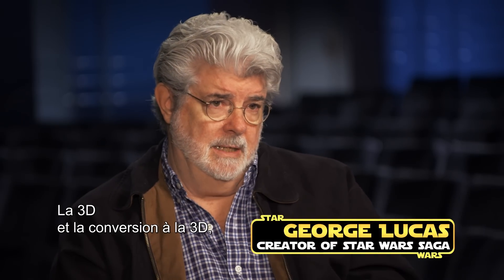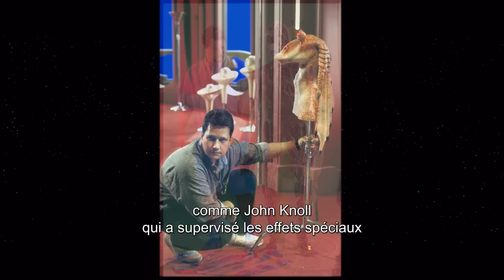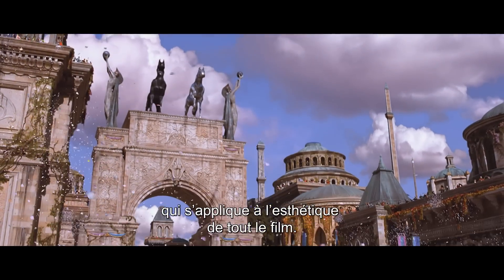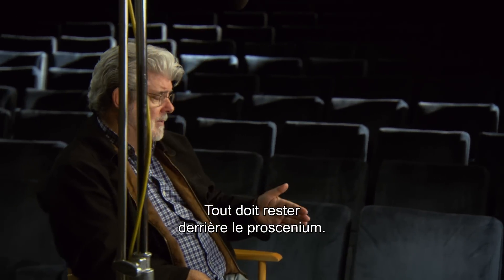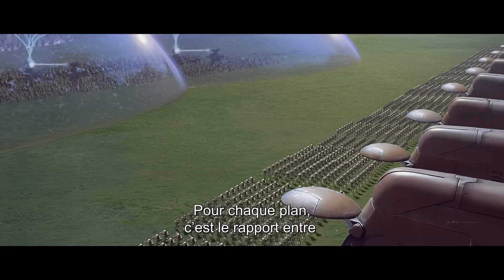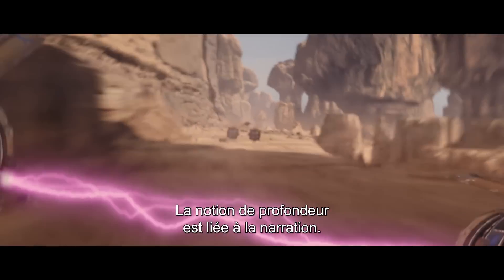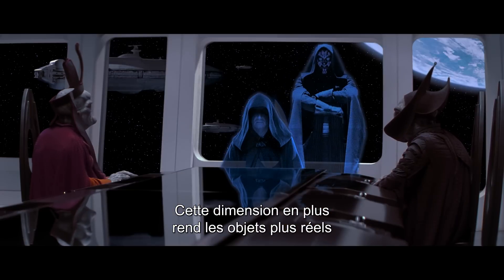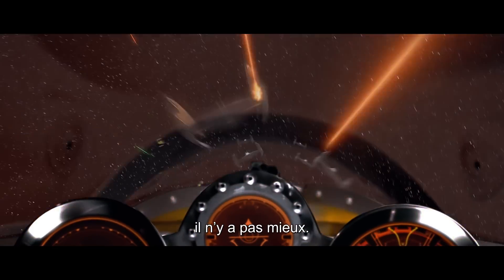Star Wars Episode 1: La Menace Fantome-3D La Conversion en 3D HD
A vivre en 3D le 8 Février au Cinéma.

STAR WARS revient dans les salles et prend toute sa dimension : découvrez sur grand écran, pour la première fois en 3D, les débuts de la formidable épopée d'Anakin Skywalker. Laissez-vous emporter par le souffle épique de la plus fascinante des sagas, comme jamais auparavant !
Avant de devenir un célèbre chevalier Jedi, et bien avant de se révéler l'âme la plus noire de la galaxie, Anakin Skywalker est un jeune esclave sur la planète Tatooine. La Force est déjà puissante en lui et il est un remarquable pilote de Podracer. Le maître Jedi Qui-Gon Jinn le découvre et entrevoit alors son immense potentiel.
Pendant ce temps, l'armée de droïdes de l'insatiable Fédération du Commerce a envahi Naboo, une planète pacifique, dans le cadre d'un plan secret des Sith visant à accroître leur pouvoir. Pour défendre la reine de Naboo, Amidala, les chevaliers Jedi vont devoir affronter le redoutable Seigneur Sith, Dark Maul.